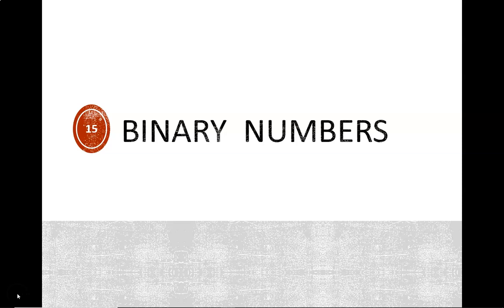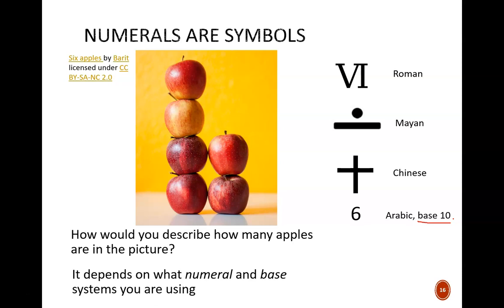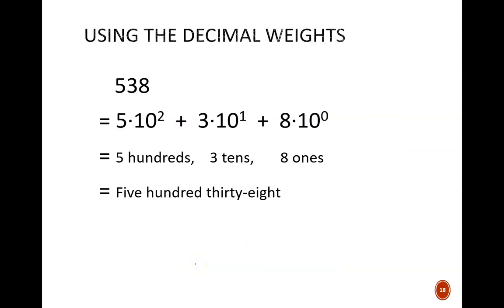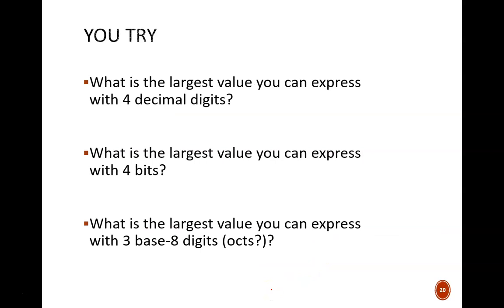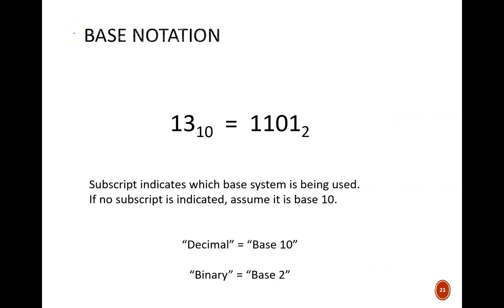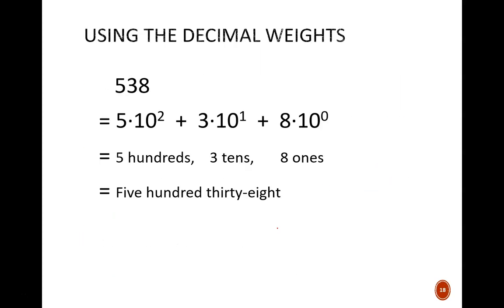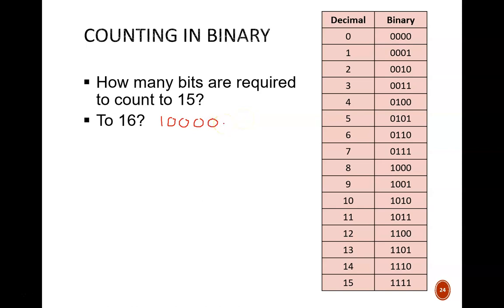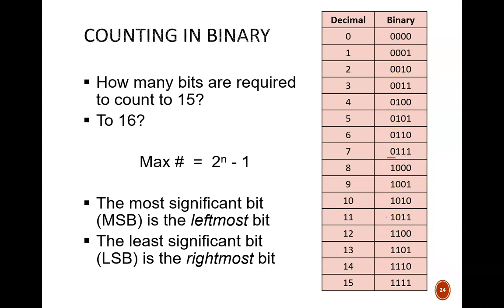Digital Design (120 1a3) Binary and Decimal Numbers